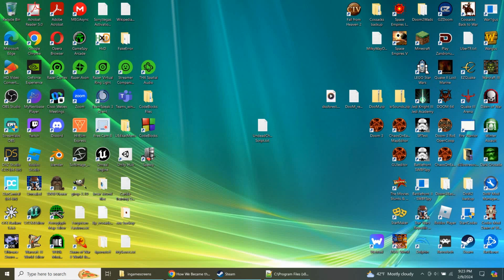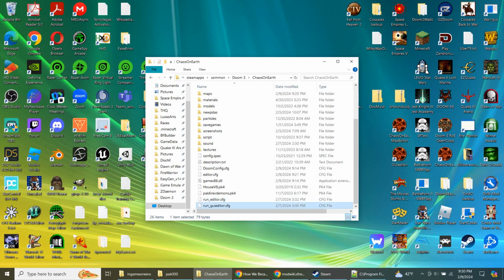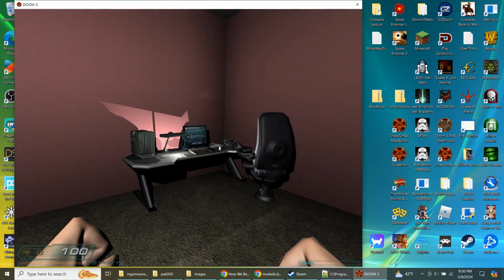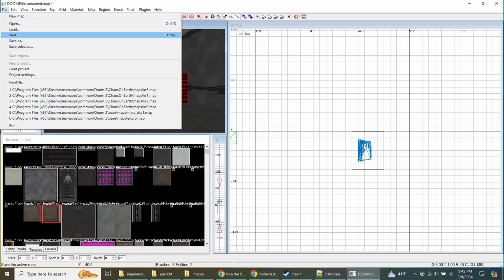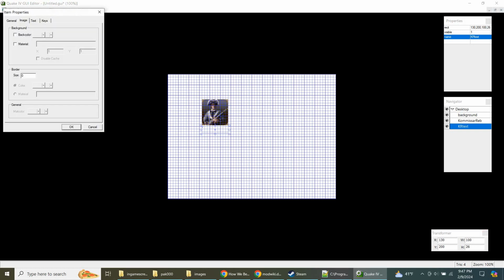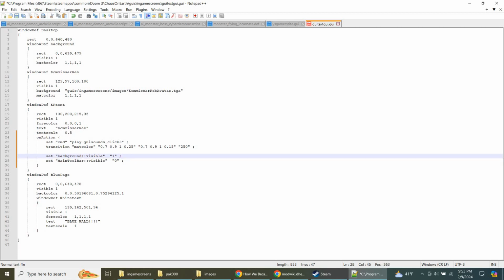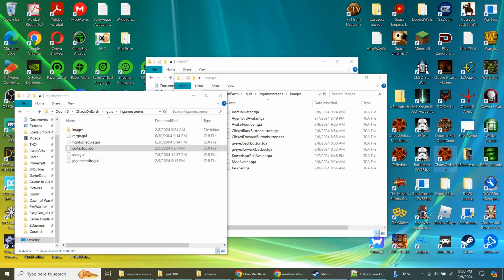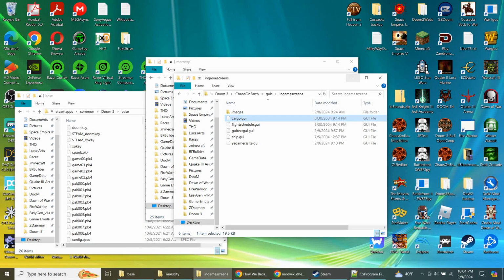Doom 3 GUI Tutorial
A few things I forgot to add to the video. If you're using the text function in the GUI editor, you can't have words or phrases in quotation marks if they're part of the what's visible ingame. If there's a gui screen with a sentence or word in quotation marks, it won't work properly unless it's part of an image instead.